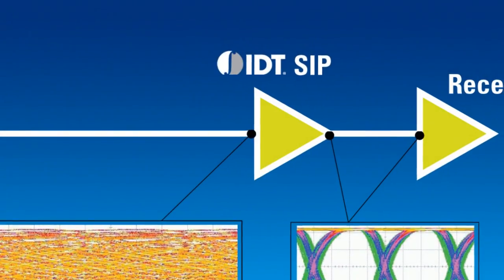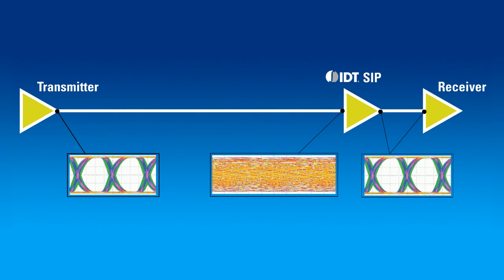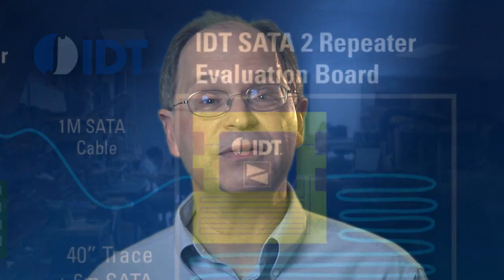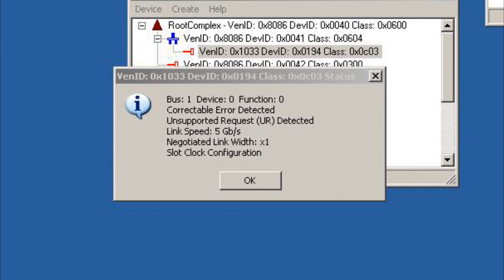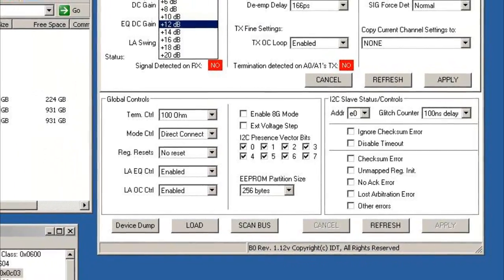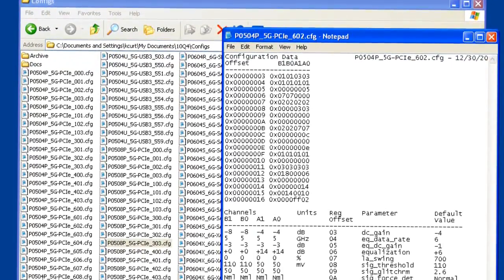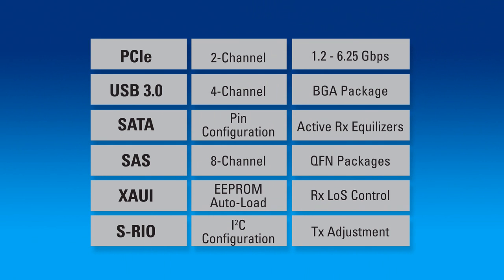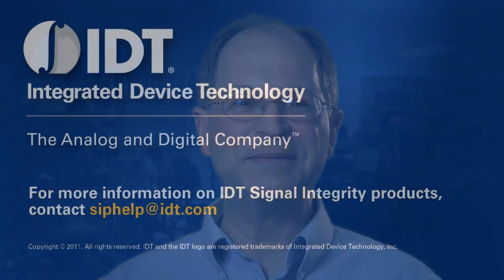IDT Signal Integrity Products - Repeaters for PCIe, USB, and SATA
IDT provides a broad portfolio of active signal conditioner ICs.  These Repeaters support data rates up to 6.25Gbps and allow for reliable communication over long circuit board traces or across long cables. This video provides an introduction to IDT's Signal Integrity Product line, and shows a brief demonstration of PCIe 2.1, USB 3.0 and 6G SATA repeater capabilities.  Other protocols offered include 6G SAS, sRIO, XAUI and more.

Transcript:
Hello. Today I'd like to demonstrate IDT repeater signal integrity products. These repeaters are part of IDT's portfolio of active signal conditioning devices for multi gigabit per second serial protocols. Before we look at the demo, though, I'd like to review some basic concepts of signal integrity.

Multi-gigabit per second signals, as used in today's systems, degrade quickly when traveling across a PCB trace, often in just a few inches. Poor quality signals can result in a loss of system performance and even compromise reliability.

IDT signal integrity products are specifically engineered to improve signal quality by eliminating jitter or noise and correcting for attenuation or loss. This results in better signal margins to ensure good signal communication and optimum system performance.

Signal integrity devices are used in a wide variety of applications today, including servers, personal computers, telecom and storage systems, medical and electronic instrumentation and more. In a blade server system, for example, signals must cross from the host controller on a CPU board, across a backplane with multiple sets of connectors, and then to an IO board or another CPU board. Trace links can exceed 24 inches easily while cables of six meters are not uncommon going from chassis to chassis. At these distances, signal quality will be a problem, certainly a concern.

Now, let's look at the demo system. At the bottom, here, it begins with a standard, off-the-shelf, small form factor desktop PC and motherboard. But, as you can see from this 28-inch stack of FR four-trace, the 15-meter PCI express cable, the seven meters of USB cable, and the six meters of SATA cable, our purpose, here, is to show the repeater capabilities, rather than how you would design a real system.

The five gigabit per second PCI Express Gen2 signals originate on the motherboard and pass through a connector set, then across this passive trace card, to an IDT PCI Express Gen2 repeater card. From that repeater card, they pass another passive trace card, to another IDT repeater card, and then over this long 15-meter cable, to another IDT repeater card, where they're received by a USB3 controller.

From the USB3 controller, signals transfer across seven meters of cable, through an IDT USB3 repeater, and then to the hard disk drive here.

This data channel, with its many segments and connectors is complex and electrically difficult. As a point of reference, PCI Express can typically support 16 inches of trace in one connector at five gigabits per second. Here, we've shown 28 inches of trace, almost twice as long, plus 15 meters of cable, and seven sets of connectors.

Also in this demo, is a six gigabit per second SATA hard disk drive, attached with six meters of low cost SATA cable.

On the monitor, we can see that the three hard disk drives are recognized, and the PCI Express link to the USB3 controller is running at the full five gigabit per second data rate.

The repeaters in this design allow this system to operate at full speed. IDT's repeaters are server-class products, because they offer comprehensive capabilities for signal optimization. To make this optimization easy, we provide a simple windows utility, with drop-down selection menus that allows parameters to be quickly changed. You can adjust receiver equalization, output swing and emphasis, the IO termination, and many other operating parameters.